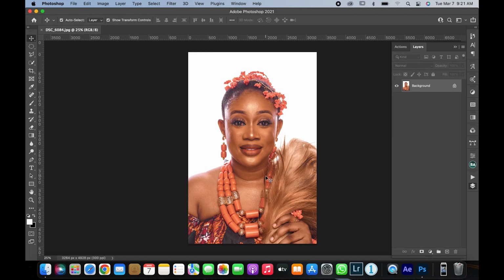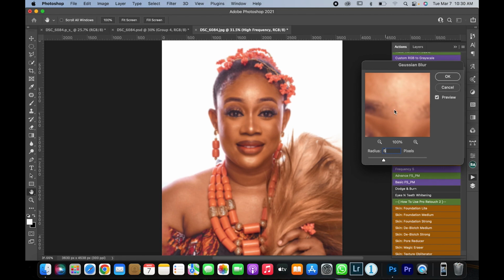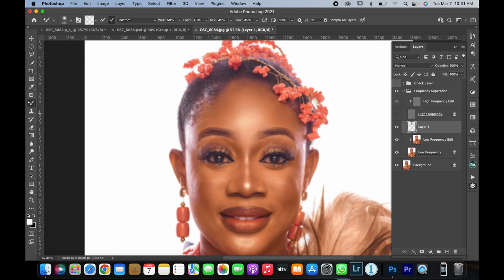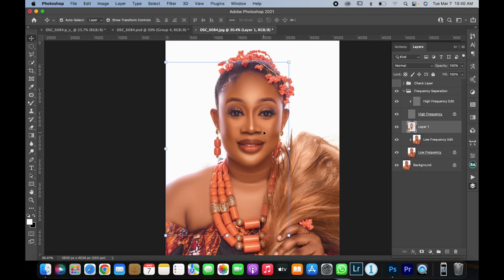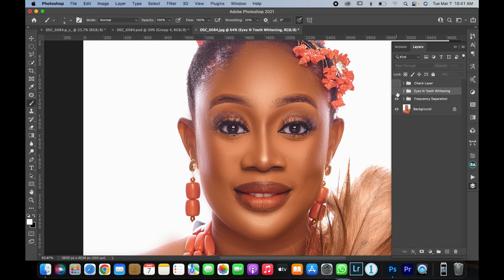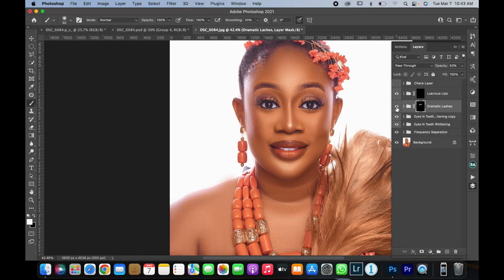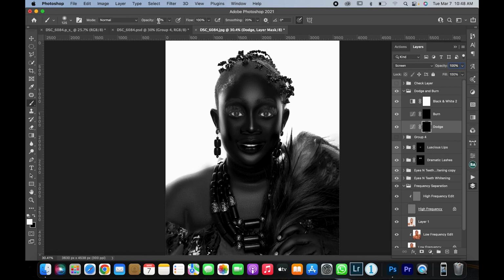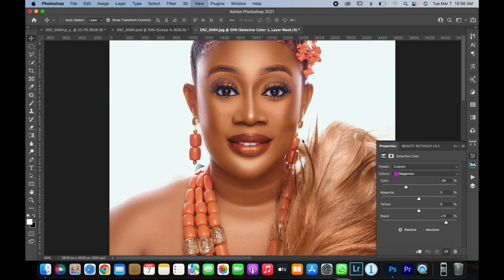RETOUCH LIKE A PRO IN 10 MINUTES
Its finally here, what we've been waiting for,